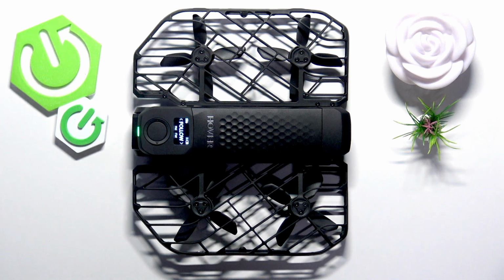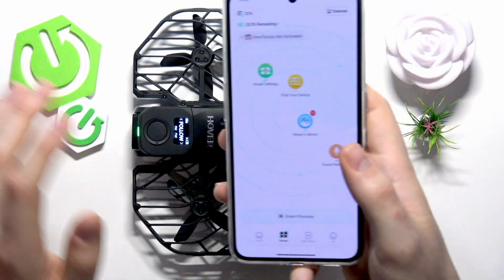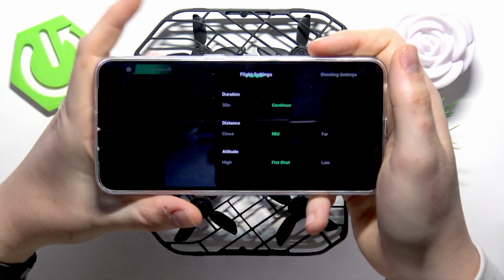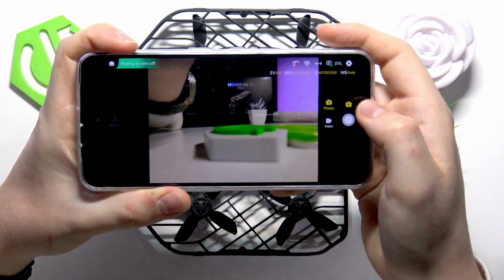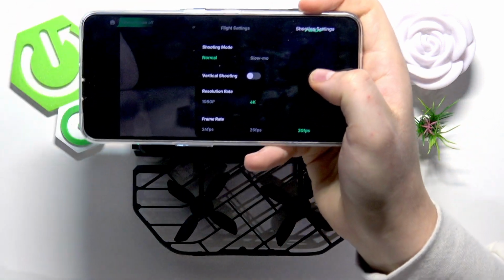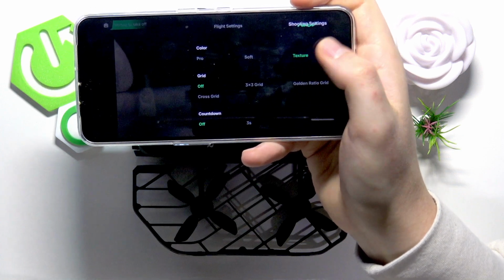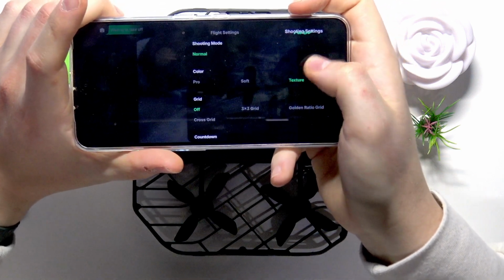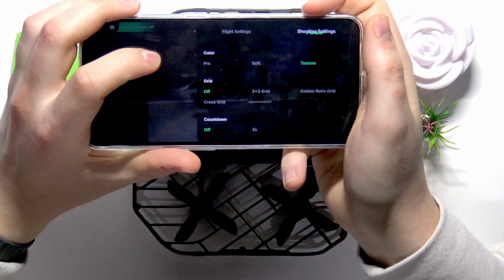HOVERAir X1 PRO – How to Find and Change Shooting Preferences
If you want to get the best results from your HOVERAir X1 PRO drone, knowing how to find and change the shooting preferences is essential. In this video, we walk you through the steps to access and modify shooting settings using the HOVERX1 app while in manual operations mode. You’ll learn how to connect your drone, enter the Smart Preview, and adjust key options like video mode, resolution, frame rate, color scheme, and more. Whether you want to switch between regular and slow-motion video, enable vertical shooting, or fine-tune your photo settings, this guide will help you customize your HOVERAir X1 PRO for every shot.

How to change shooting preferences on HOVERAir X1 PRO?
How to adjust video and photo settings in HOVERAir X1 PRO?
Where to find shooting options in the HOVERX1 app for HOVERAir X1 PRO?

0:00 Introduction and requirements
0:16 Connecting HOVERAir X1 PRO to the app
0:27 Accessing manual operations mode
0:37 Opening shooting settings
0:49 Changing video shooting preferences
1:09 Adjusting photo shooting preferences
1:23 Final tips and outro